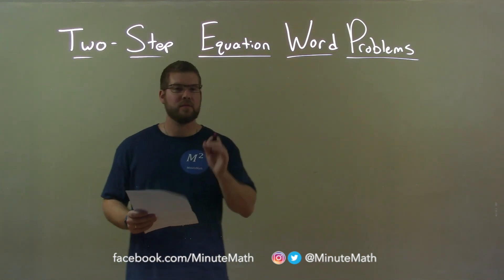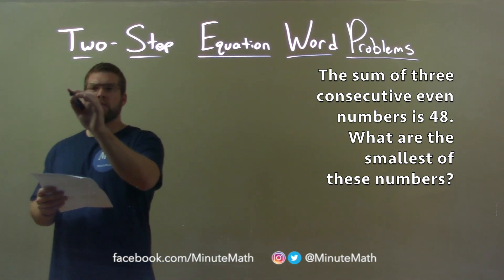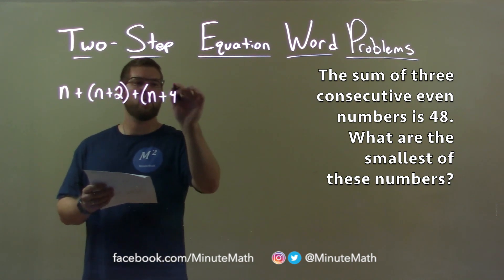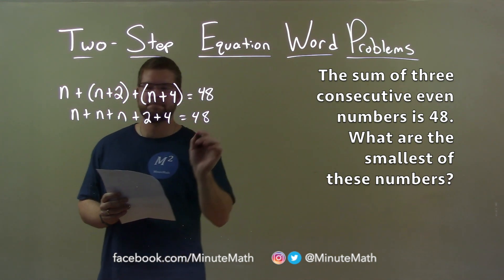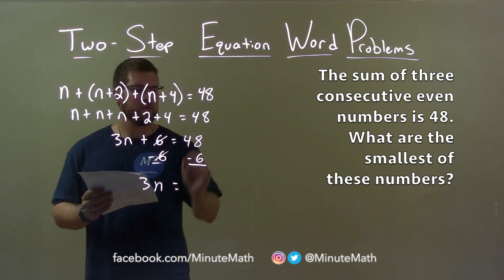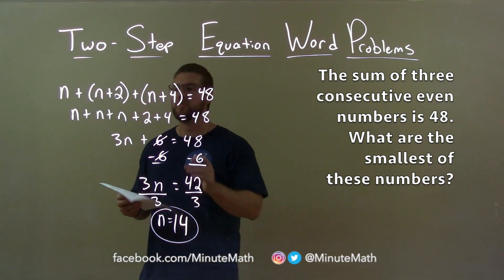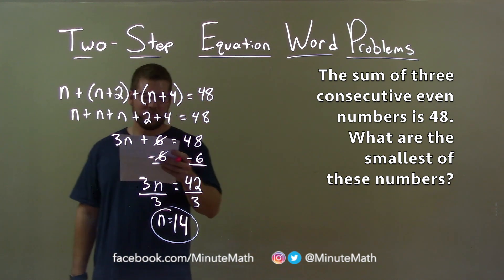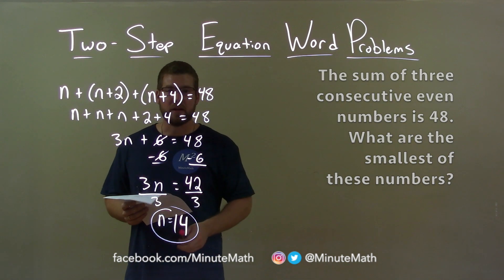The sum of three consecutive even numbers is 48. What are the smallest of these numbers?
In this math video lesson on Two-Step Equation Word Problems, I solve the sum of three consecutive numbers is 48. What are the smallest of these numbers?